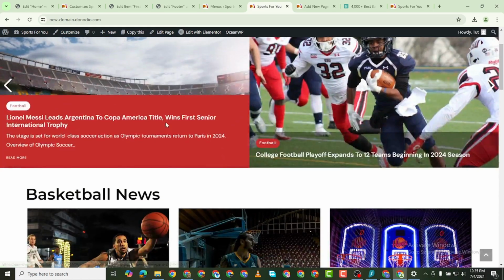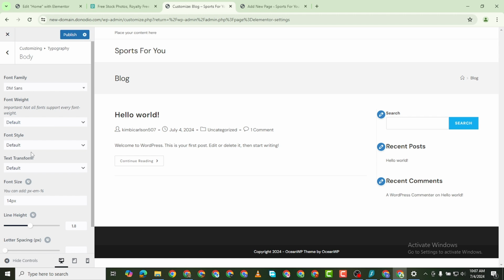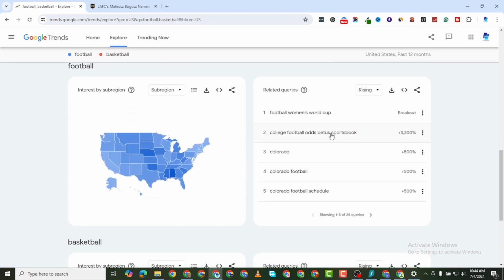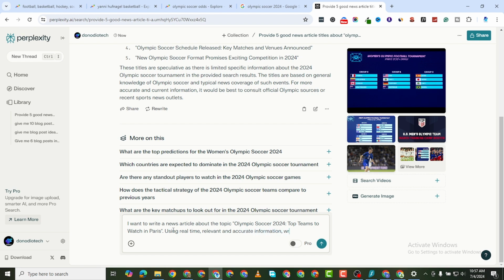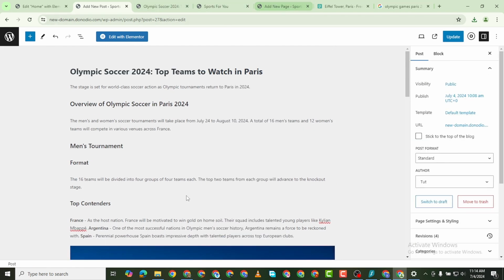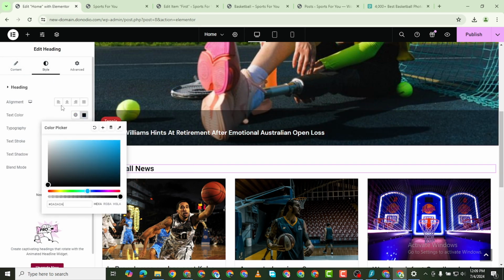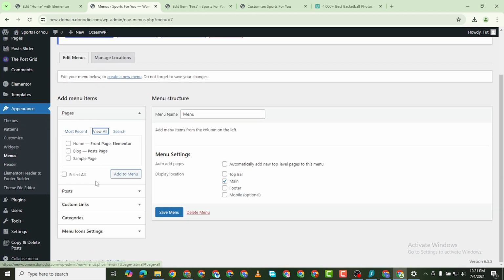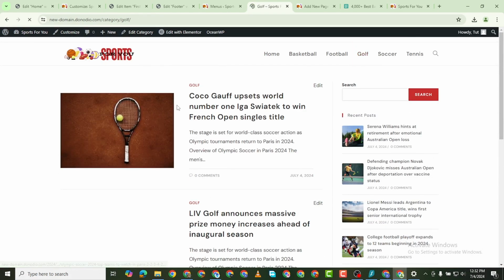How To Create A News Website In Wordpress Free | News Blog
Ready to Launch Your Own News Website? Build It for FREE with WordPress! 📰

Dreaming of sharing your news and stories with the world? This comprehensive video guide shows you exactly how to create a professional and engaging news website using WordPress, completely free!

No coding experience needed! We'll walk you through every step, from choosing the perfect theme to optimizing your content for search engines.

Here's what you'll discover in this detailed tutorial:

Choosing the Right WordPress Theme: Explore a variety of news-focused themes, learn how to select the one that best suits your vision, and understand essential features like responsive design and SEO optimization.

Essential Plugins for News Functionality: Discover powerful plugins that add key features like news categories, social media sharing, and advanced search capabilities to your website.

Creating Engaging Content: Learn how to write compelling news articles, optimize them for SEO, and incorporate multimedia elements like images and videos to capture your readers' attention.

Promoting Your Website and Attracting Readers: Uncover effective strategies for promoting your news website on social media, search engines, and other online platforms.

Whether you're a seasoned journalist, a passionate blogger, or simply have a story to tell, this video will equip you with the knowledge and tools to build your own successful news website.

Join us and take the first step towards sharing your voice with the world!